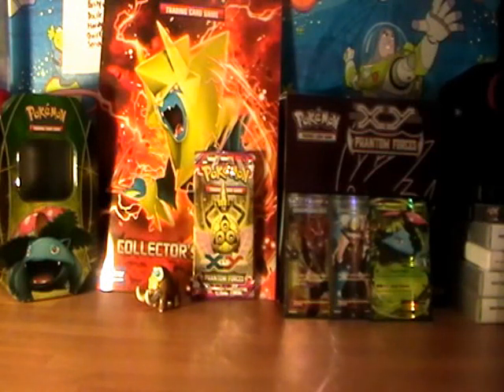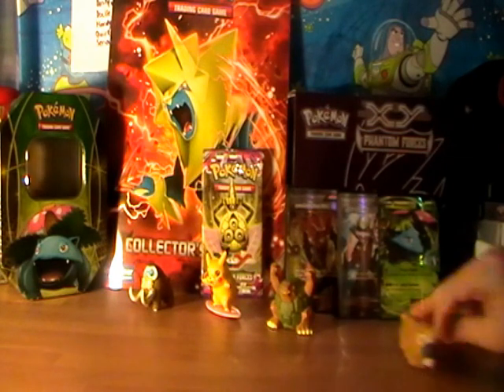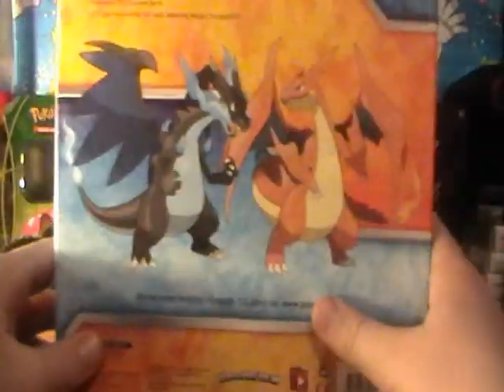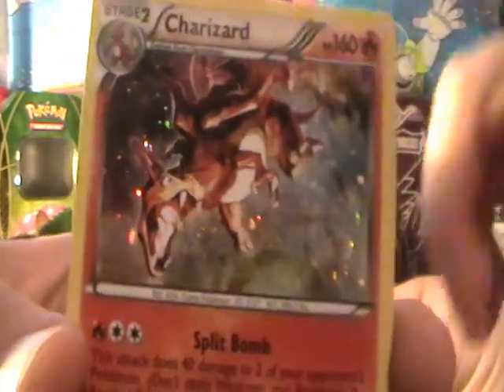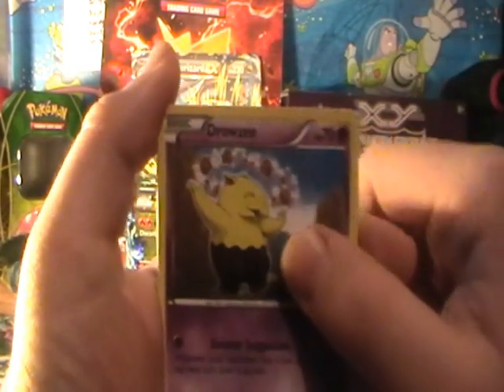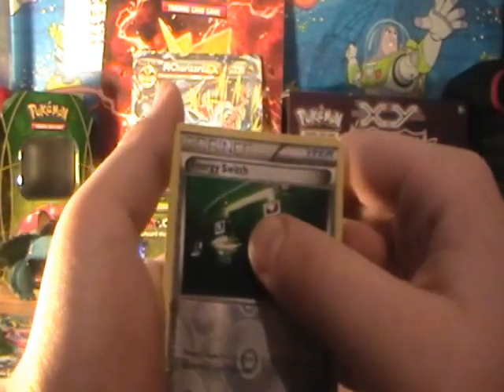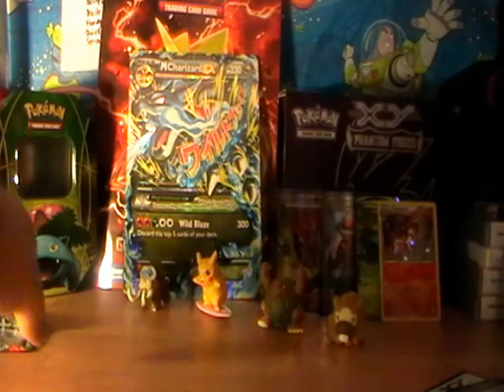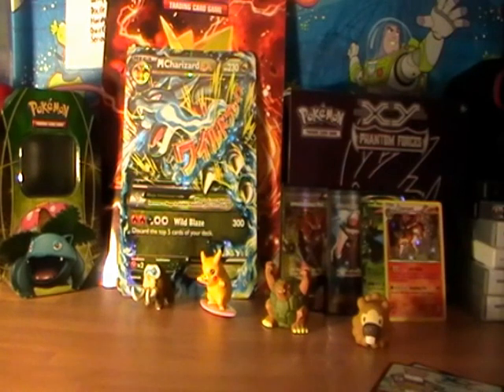Pokemon TCG Unboxings #3 - Mega Charizard EX Box!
hey guys babygrowboy here with another TCG unboxing and a TCGO code giveaway, this time we are unboxing a mega charizard EX box, can we snag ANOTHER full art? leave a comment with your guess!